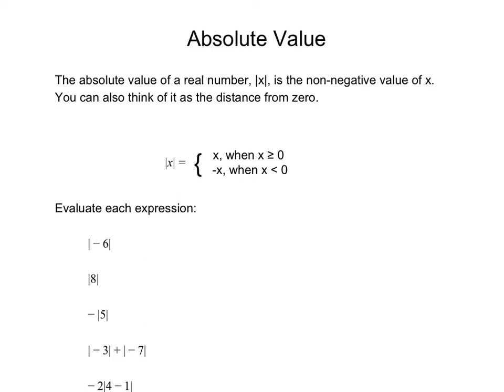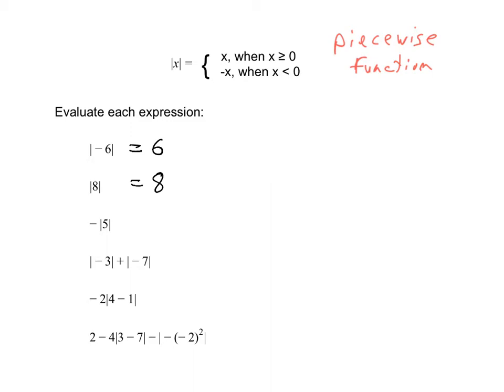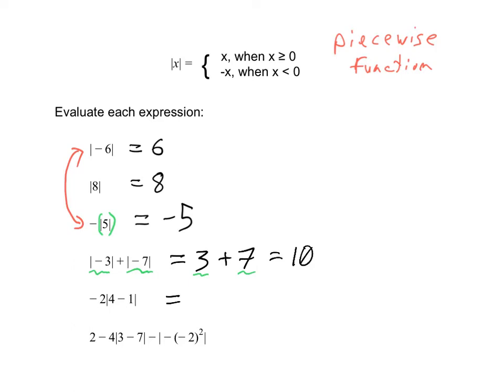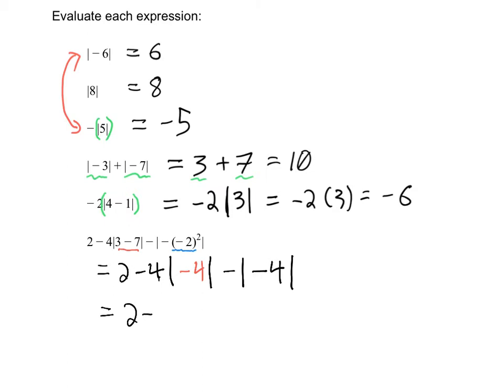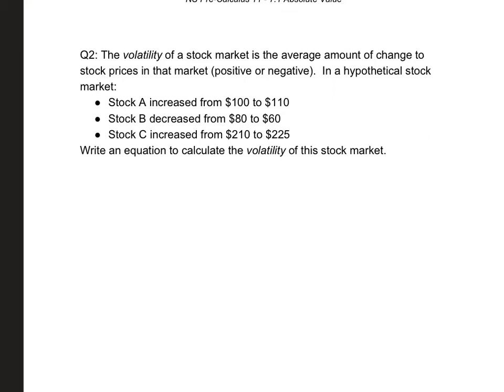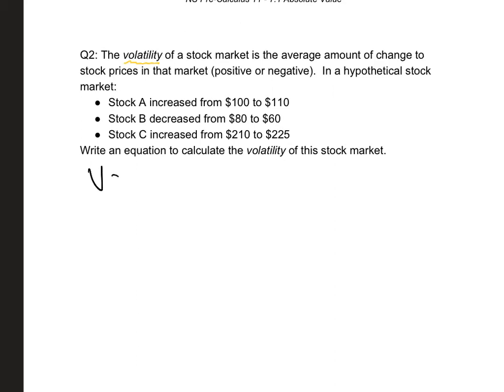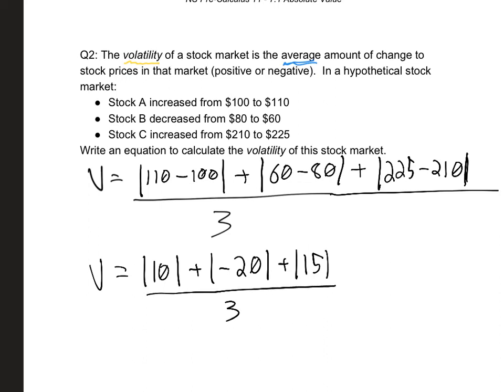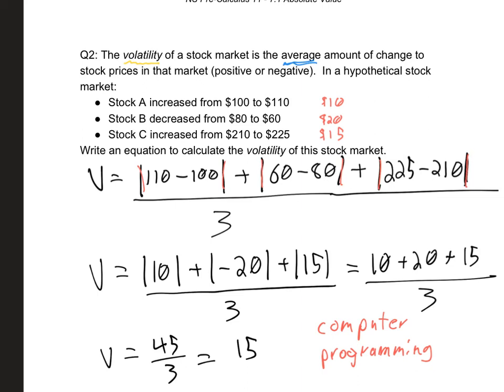(PC11) 7.1 Absolute Value - Examples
7.1 Absolute Value (Examples)